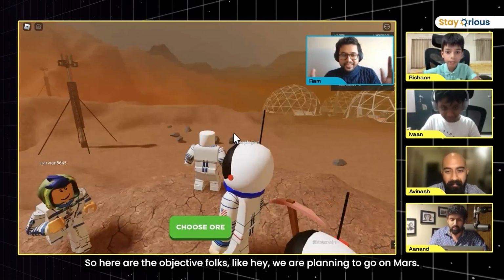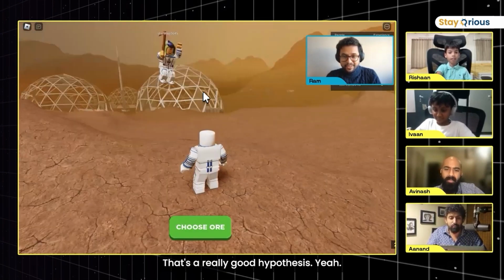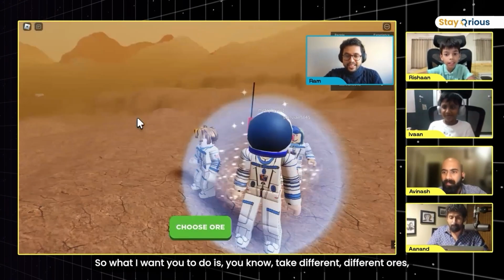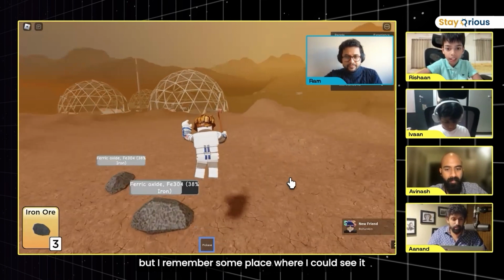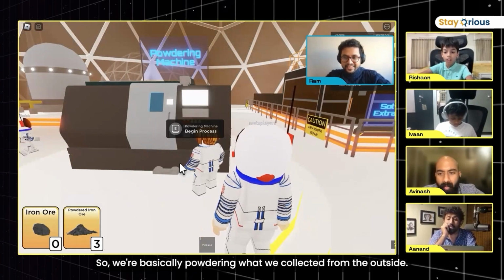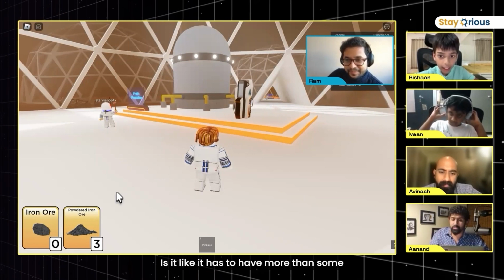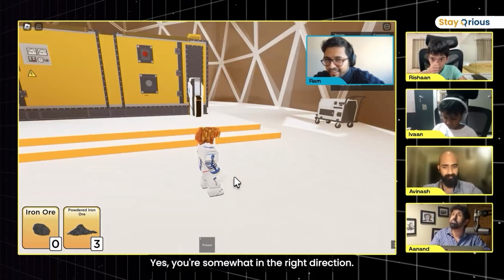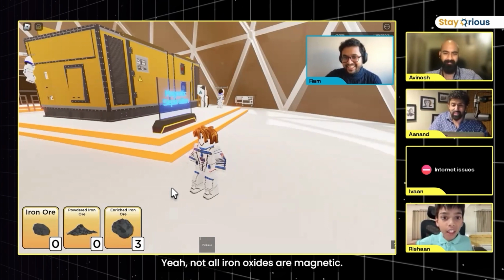We spent 172 hrs to build a Mars simulation on Roblox to help kids practice real world skills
Applications open for grades 4-8

This video shows a small glimpse of one of the learning experiences at StayQrious. Let's try and recollect one of the most boring chapters in middle school science -'Metals & Non-Metals'. You might have asked yourself 'Why am I learning this?' 'Where does this apply in the real world?' 'Is it even remotely possible to understand this logically and, if possible, enjoy this chapter?'

Extraterrestrial Colonization is an area that scientists across the world have been researching on and we thought it would be a great for kids at StayQrious to work on a project simulating this. We built a simulation of Mars that kids can enter, explore and investigate. They get to understand the process of Metal extraction while they collaborate to plan a human settlement in Mars.